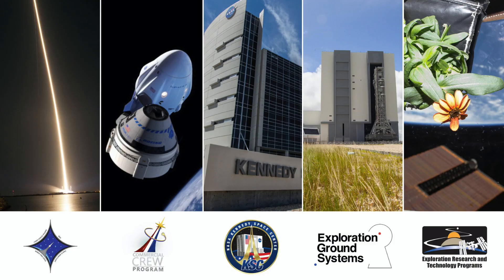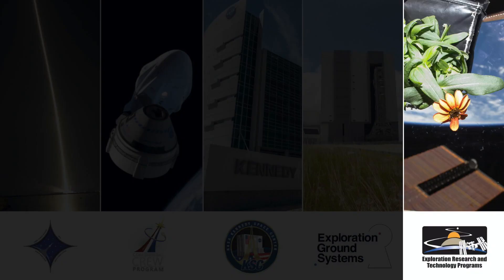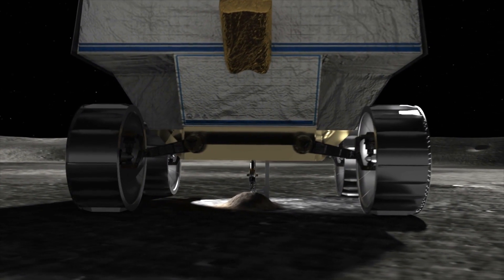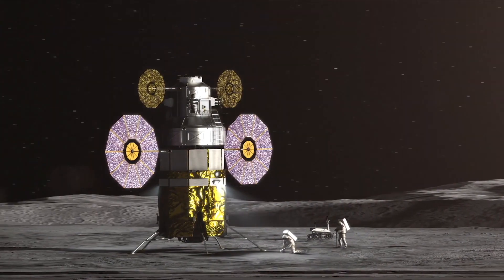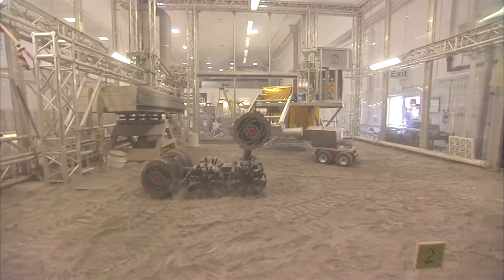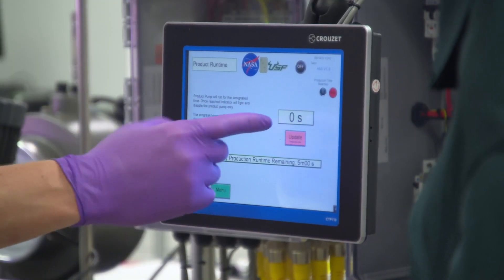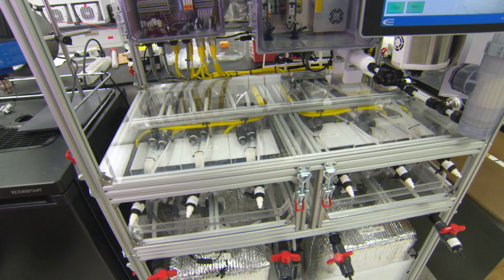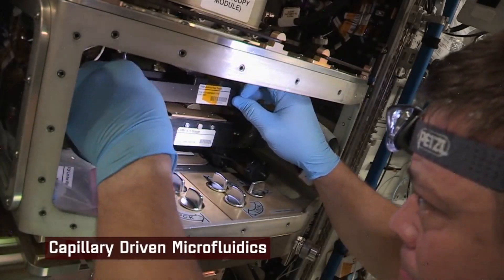In-Situ Resource Utilization: NASAatHome: Spaceport Series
As NASA prepares to return to the Moon with the Artemis program, teams here at Kennedy Space Center are working to figure out how to generate products with local materials, a practice called in-situ resource utilization (ISRU).

Join us on Dec. 17, at 1 p.m. ET, for a new episode of NASAatHome: Spaceport Series, as we learn more about ISRU and space recycling with Chemical Engineer Elspeth Petersen, Organic Processor Assembly’s Principal Investigator Luke Roberson and University of South Florida’s Professor of Environmental Engineering Daniel Yeh. These subject matter experts will chat with us about why ISRU is so important and how NASA is working to recycle in space efficiently and effectively.